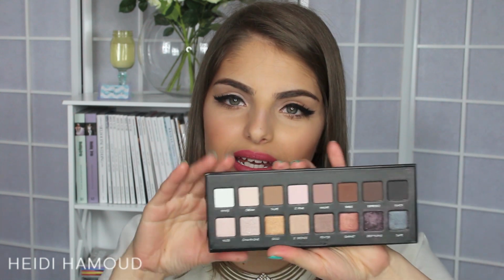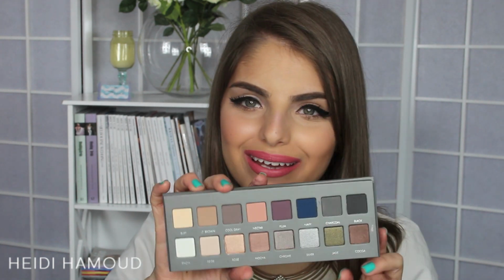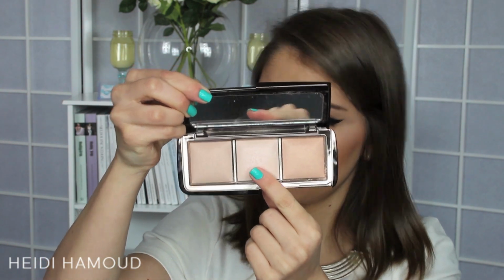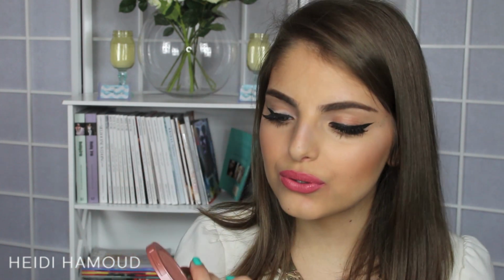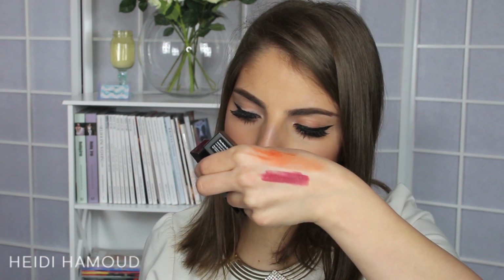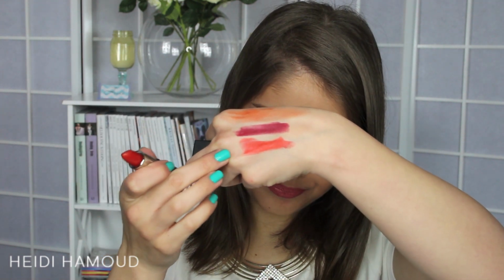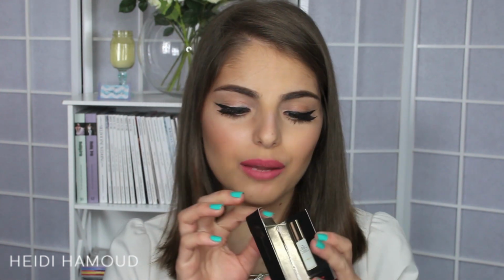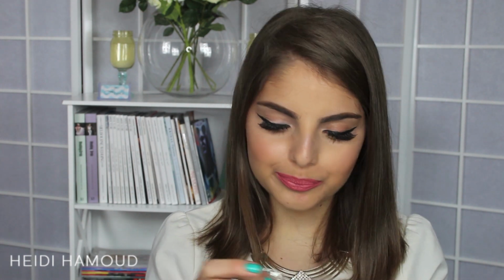Beauty Haul! - Featuring BOSA Beauty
Hi Loves! You asked me to do hauls on my channel so here is the first of many! Hope you enjoy ♥

Want to send me something sweet? ♡
Heidi Hamoud
Australia

Send me a tweet & I'll send you one back ♡